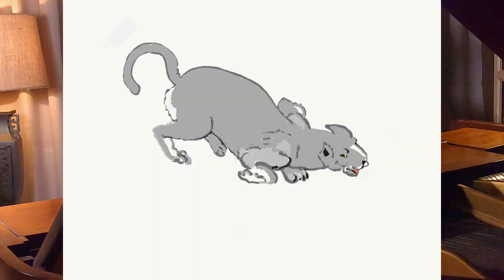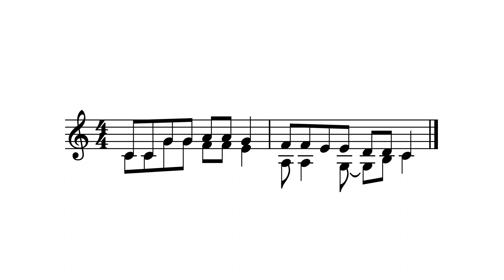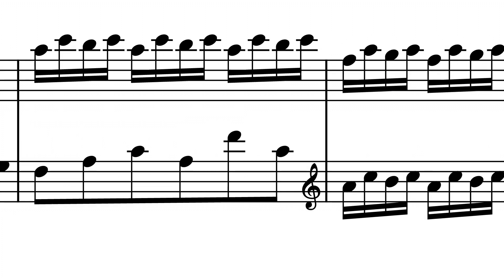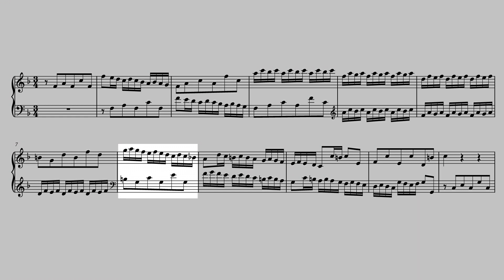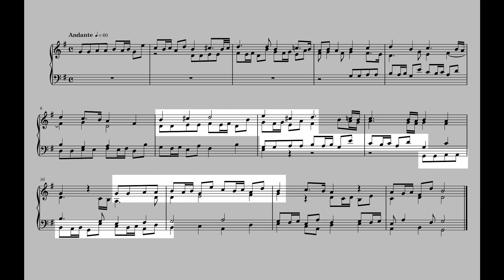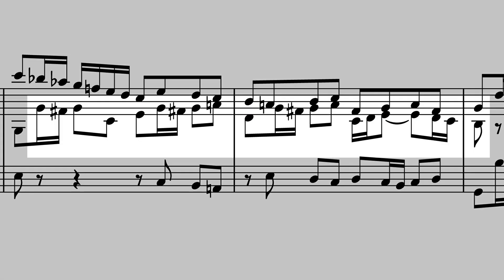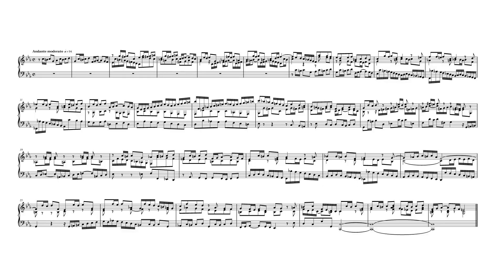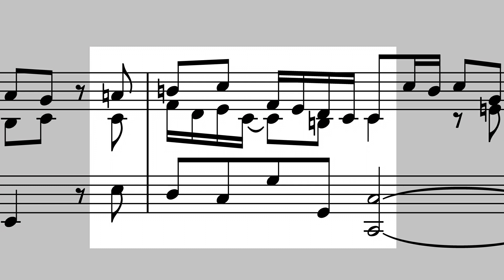2.3 Counterpoint as Pattern: Form & Motion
How motion helps define form in counterpoint.